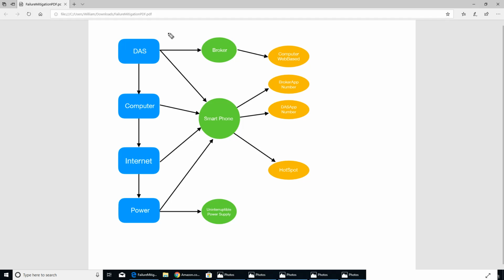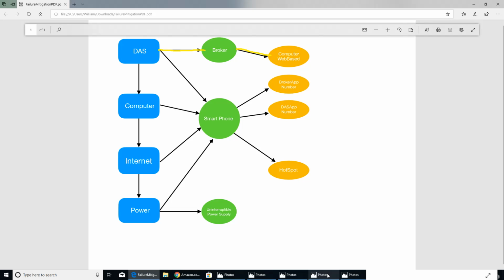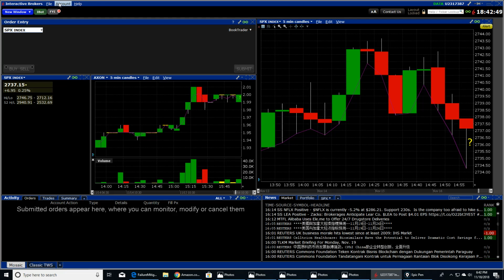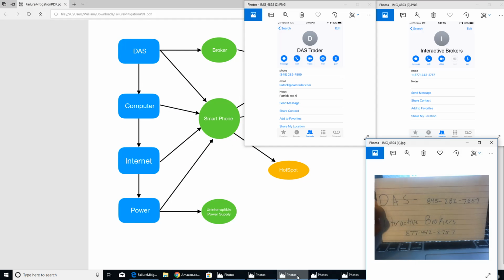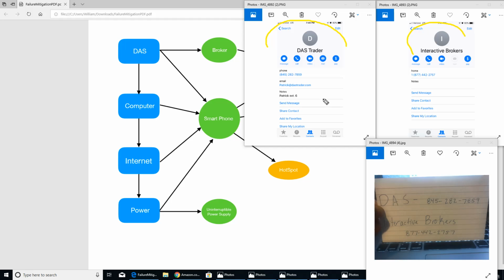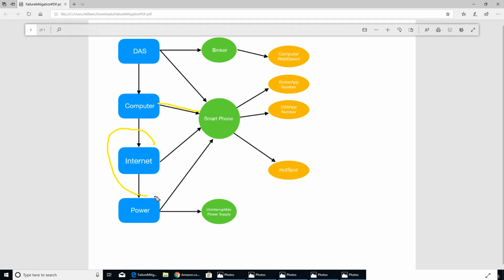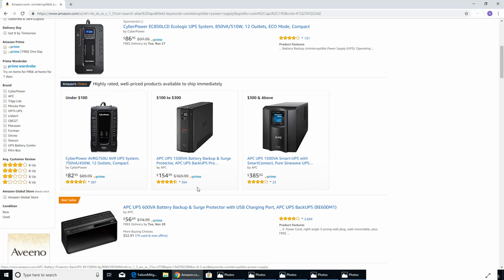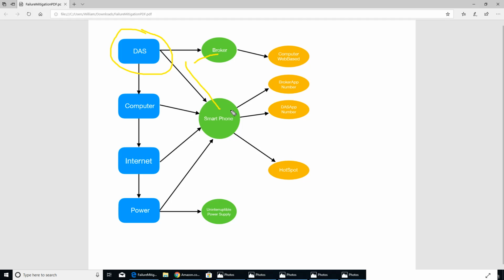Component Failure Mitigation RiskManagement in DayTrading